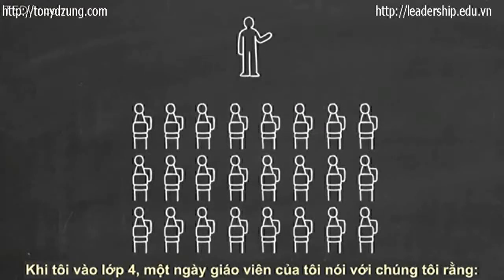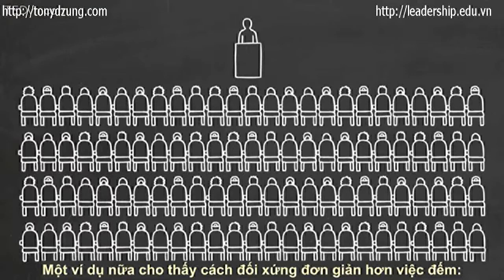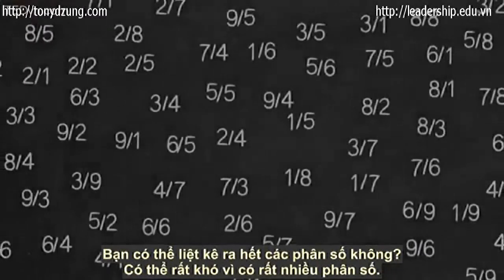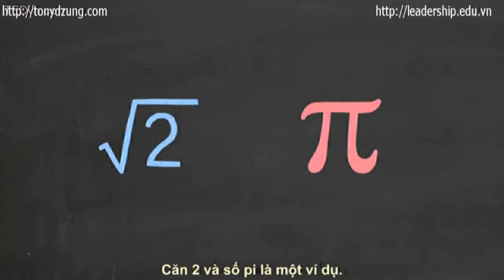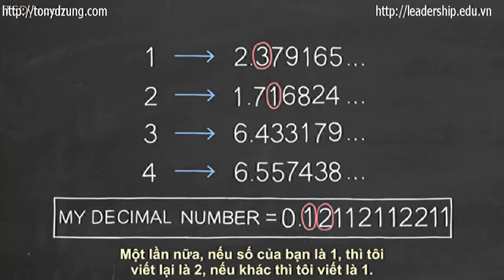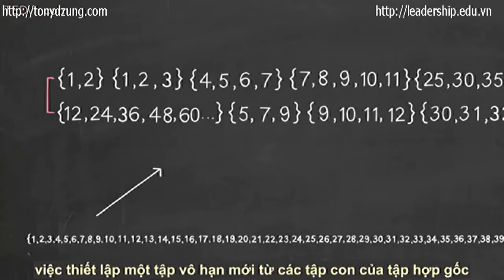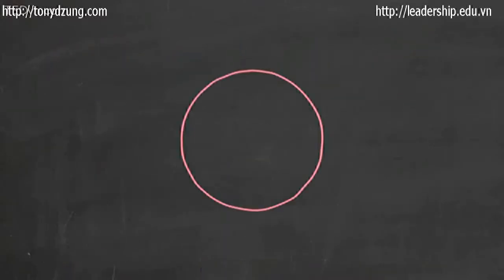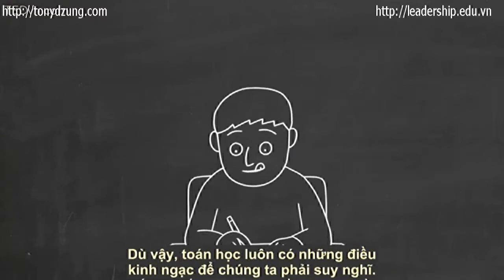TED Ed VietSub Sự vô hạn lớn cỡ nào Dennis Wildfogel 1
Cảm ơn các bạn đã quan tâm và theo giõi...